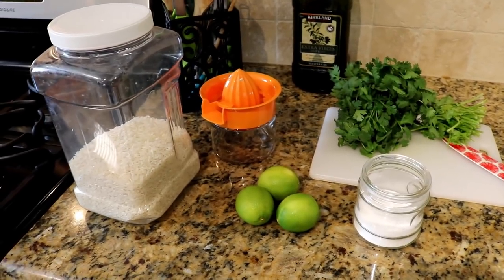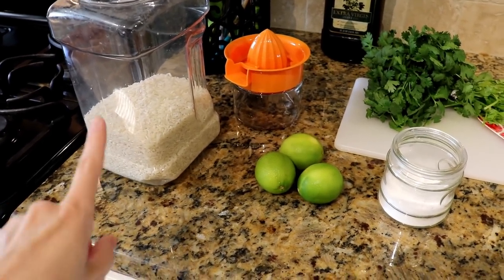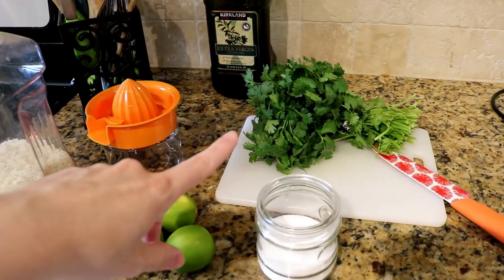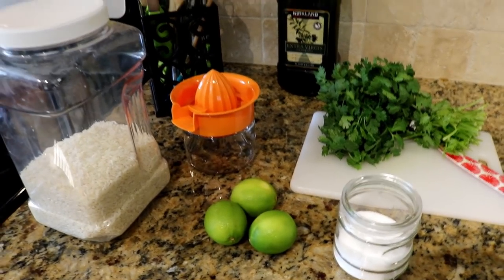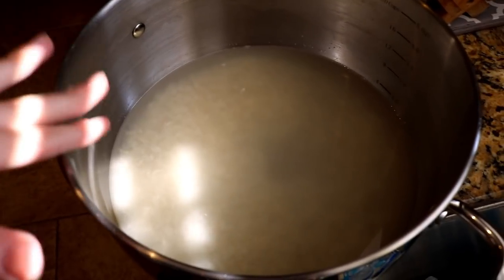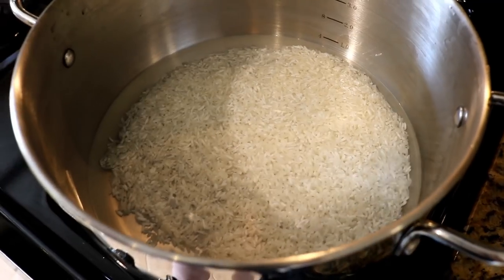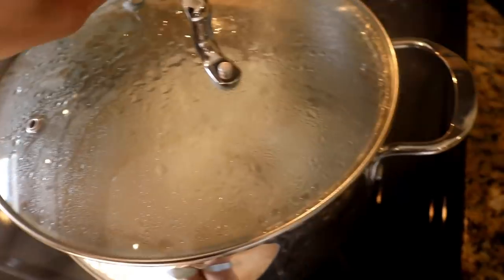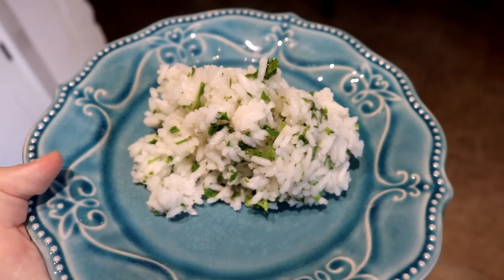EASY CILANTRO LIME RICE | CHIPOTLE COPYCAT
1 cup rice
2 cups water
Chopped Fresh Cilantro

Of course you can adjust this recipe to your preference. We like the rice to have a bold flavor of lime and cilantro so I usually add a lot of those ingredients. Cook rice, then add all the ingredients. Pretty simple!

Pantry Organizer

Cash Box!